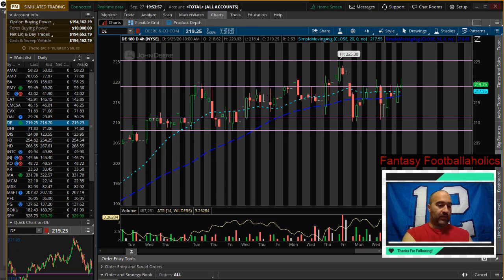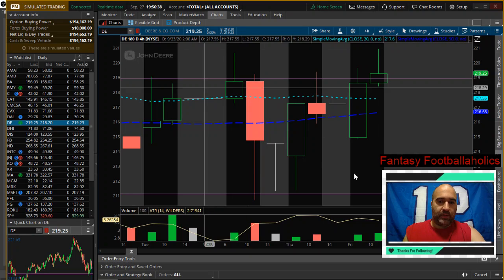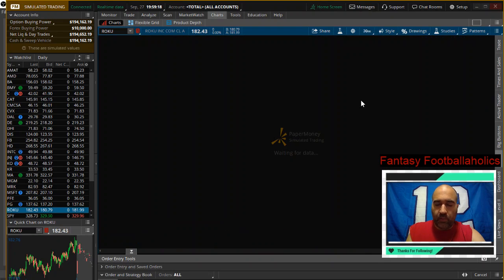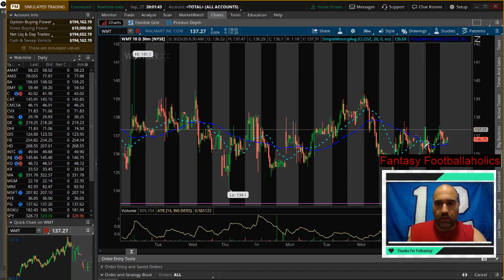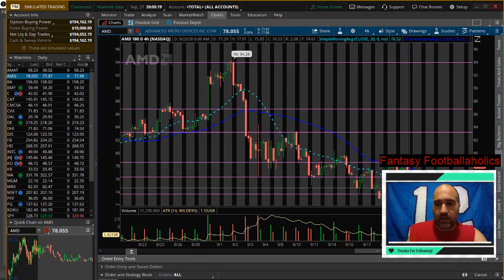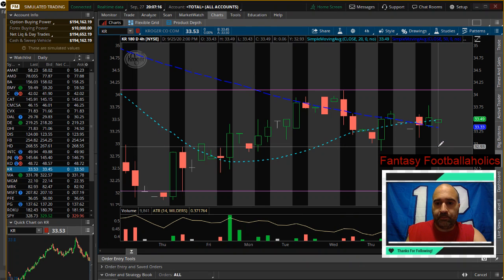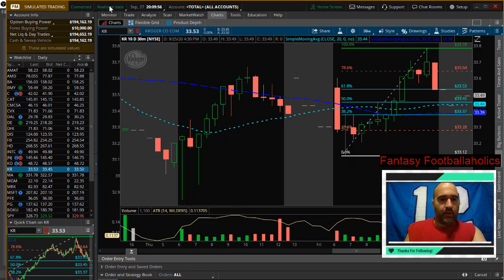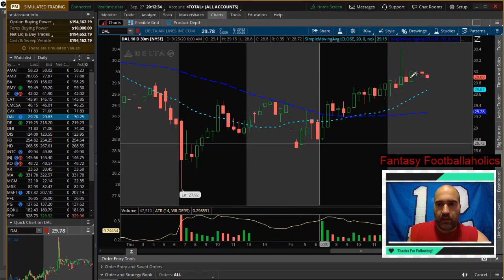Part Time Trader Journal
Part time trader, full time dad - This will be a three month journey to track my trading progress - I'm hoping to go live January and I will be duplicating what I do here over the next three months to real money.